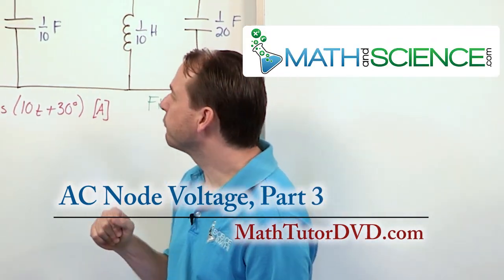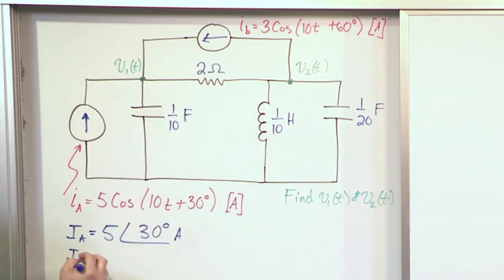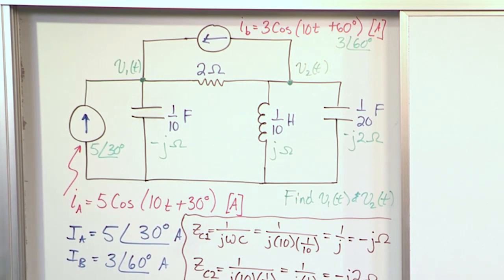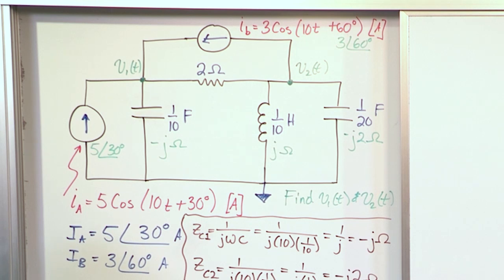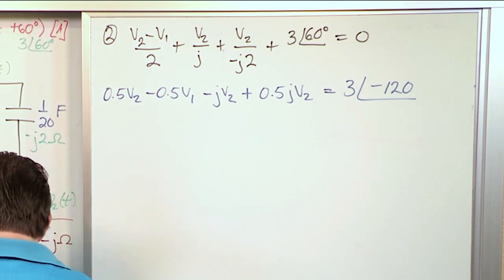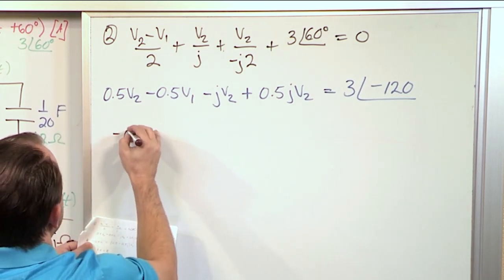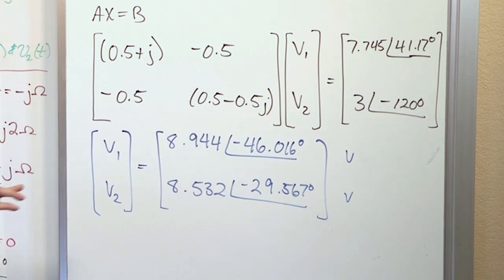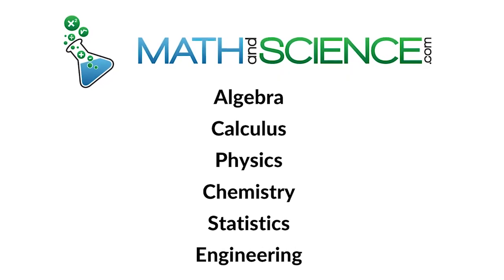EE Circuit Analysis - AC Node Voltage Method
This tutorial delves into the concept of AC node voltage analysis, an essential topic for students and professionals in electrical engineering and circuit design. Understanding AC node voltage is crucial for analyzing and solving circuits that operate with alternating current (AC), which is the predominant form of electricity in most applications.

The video begins with an overview of AC circuits, highlighting the differences between AC and direct current (DC) circuits. We then introduce the concept of node voltage analysis, a powerful technique for determining the voltage at various points (nodes) in an electrical circuit.

Focusing on AC circuits, the tutorial explains how to apply Kirchhoff's current law (KCL) and Ohm's law to AC circuits, taking into account the phase shifts and magnitudes of AC voltages and currents. Through step-by-step examples, viewers will learn how to set up and solve equations to find node voltages in AC circuits, including those with capacitors and inductors, which introduce reactance into the analysis.

The video also covers the use of complex numbers and phasors, tools that greatly simplify the analysis of AC circuits by allowing for the straightforward calculation of voltages and currents.

By the end of this tutorial, viewers will have a solid understanding of AC node voltage analysis, equipping them with the knowledge to effectively analyze and solve AC circuits. Join us to enhance your skills in electrical engineering and circuit analysis.